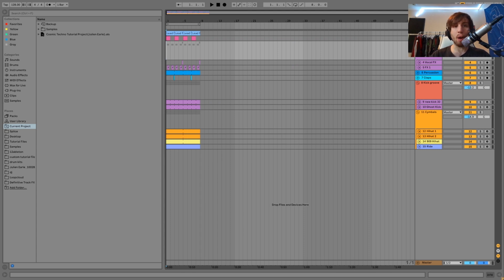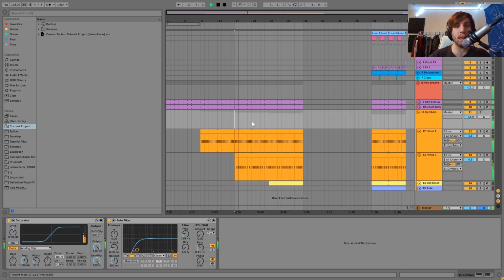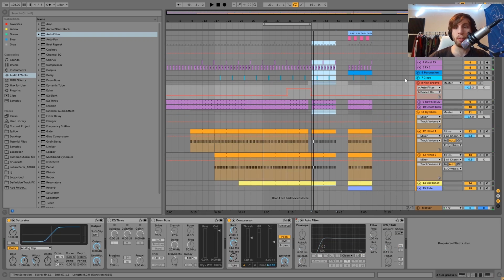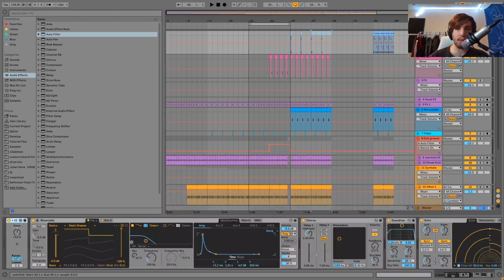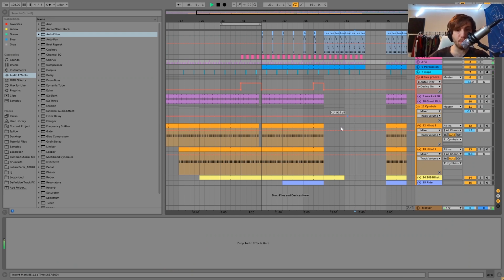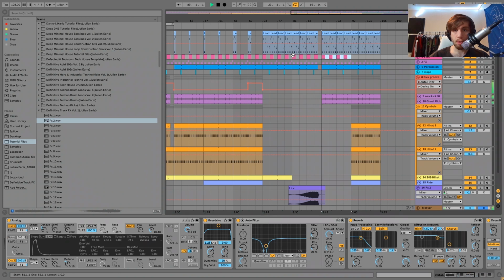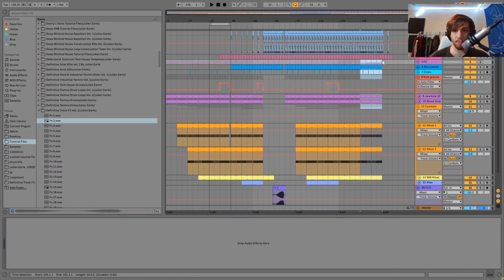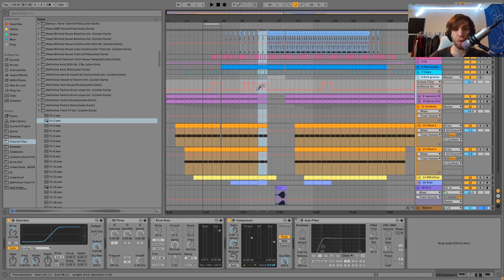How To Finish Your Tracks And Get Unstuck EASILY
This video is about how to finish music